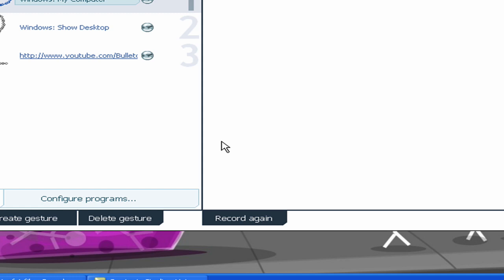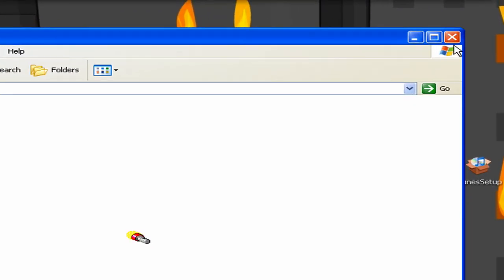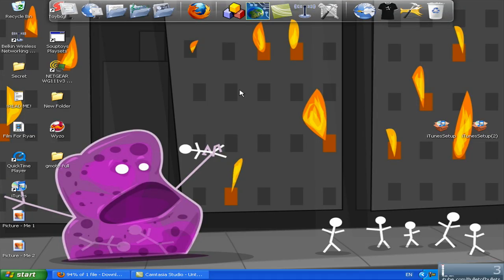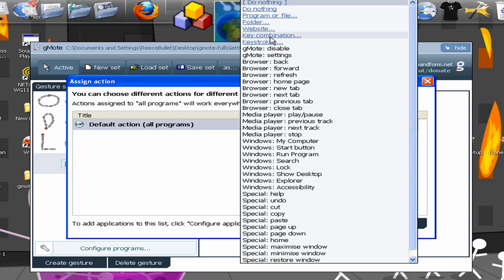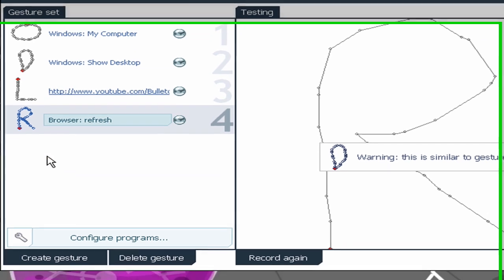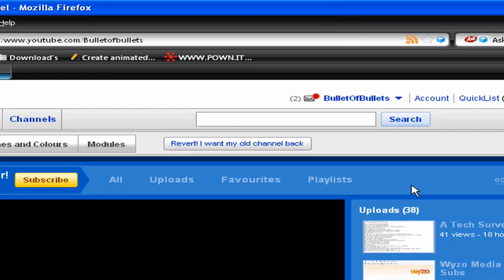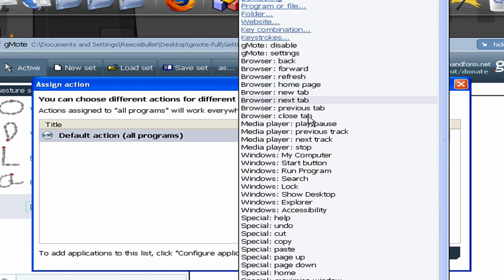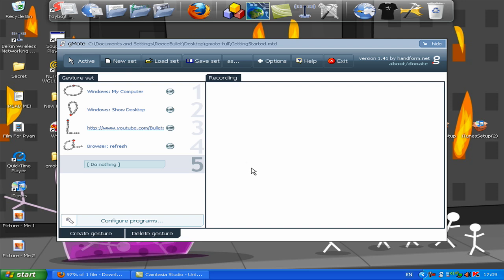gMote - Mouse Gestures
This is a video about the program gMote.